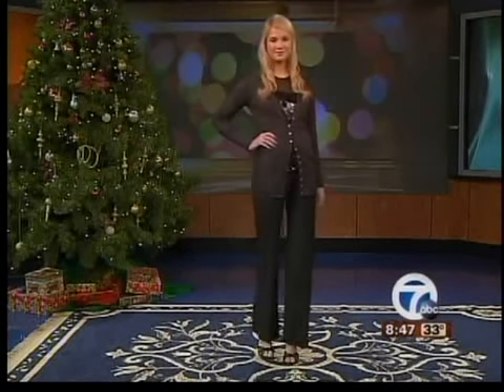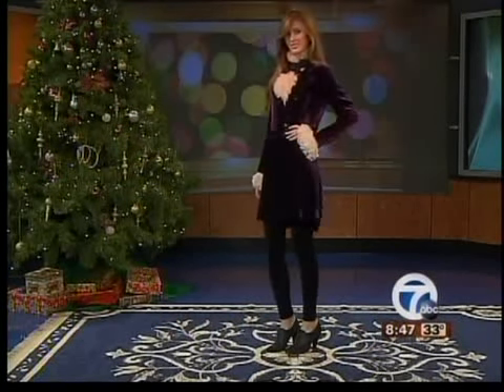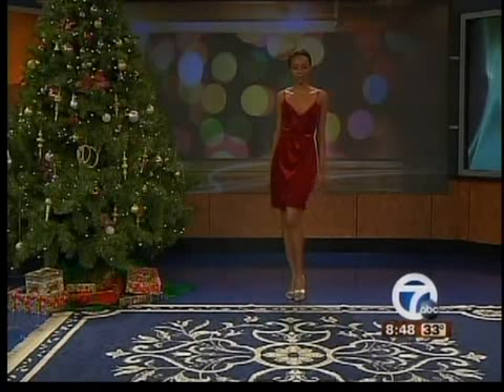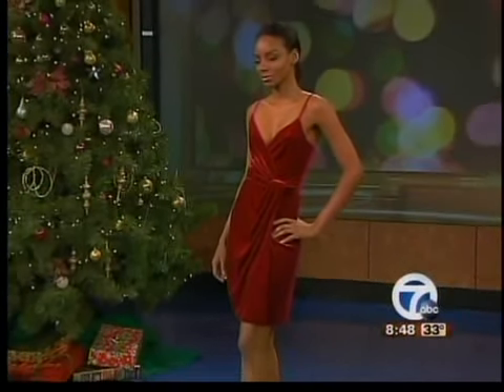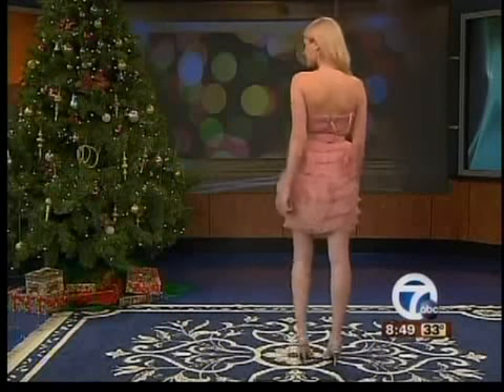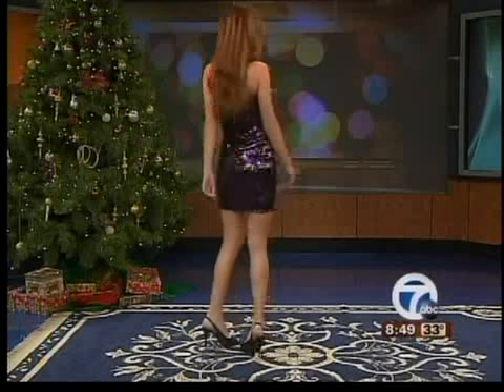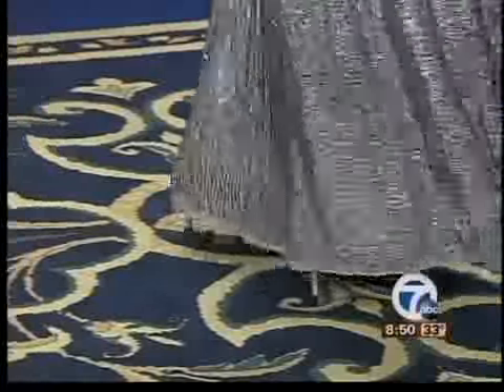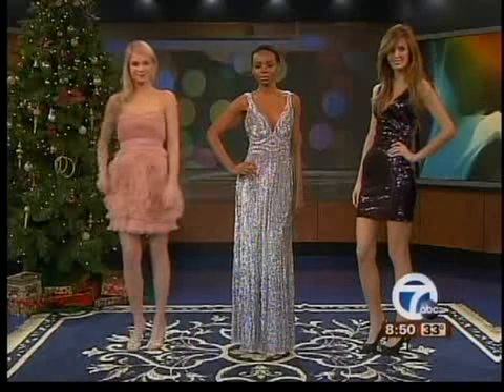Holiday fashions from Saks Fifth Avenue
Saks Fifth Avenue helps you pick out what to wear to your holiday parties.